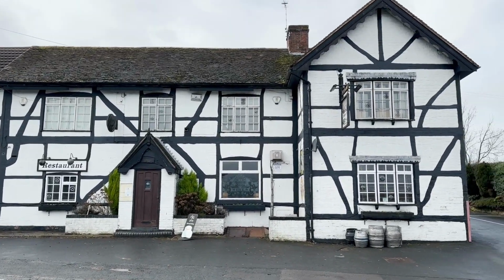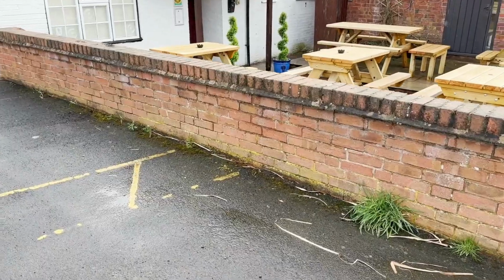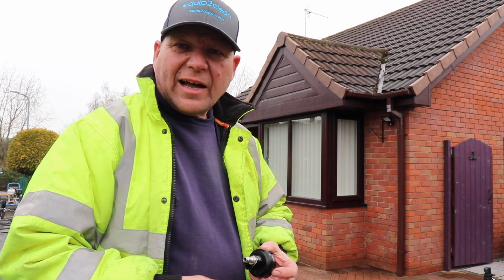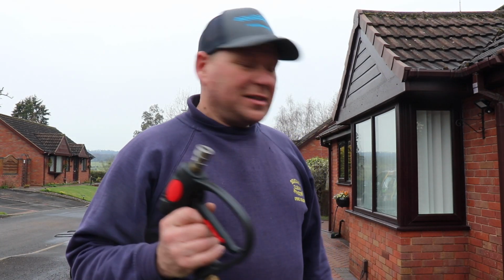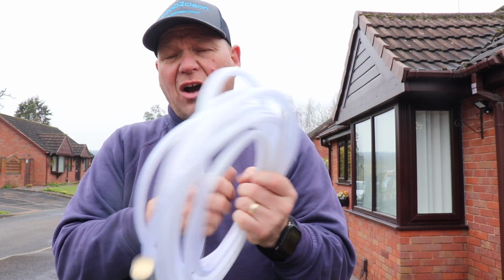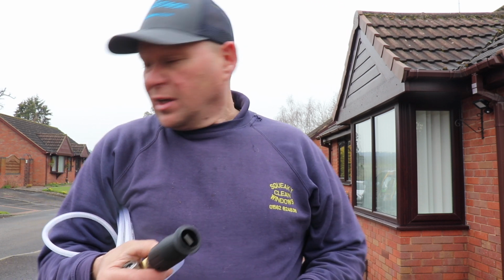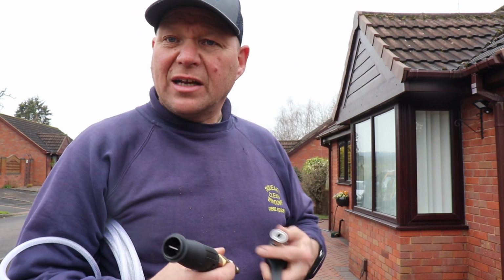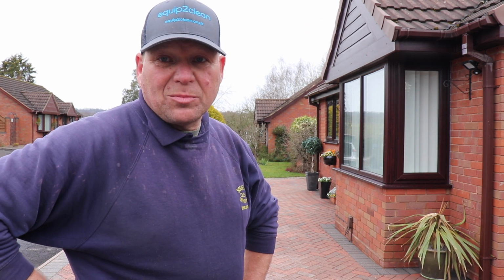The 1st Two Pressure Washing Jobs From My Van Wrap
After getting my van wrapped showing pictures of the services I offer the phone has started ringing and the jobs are coming in. These are the first 2 pressure washing jobs that I picked up because of the wrap.